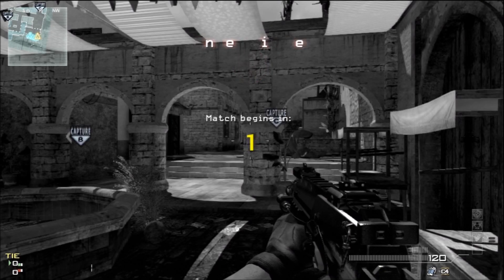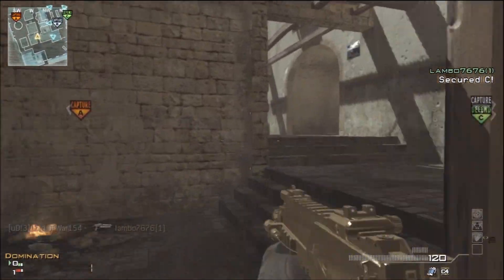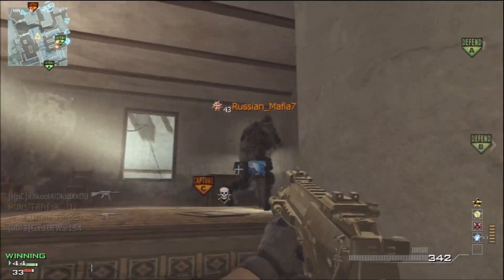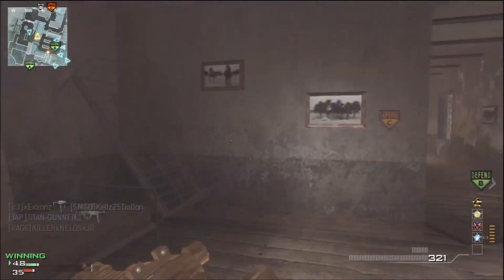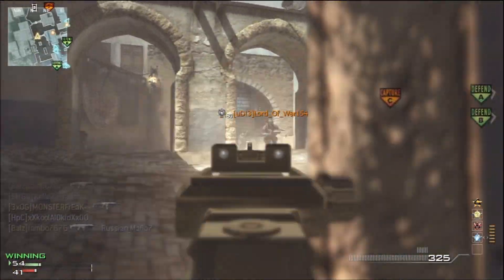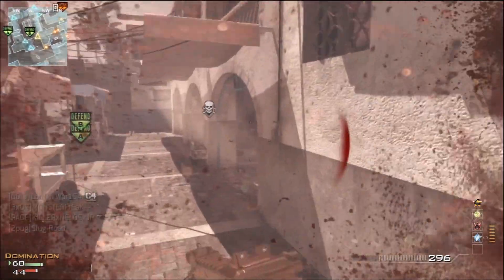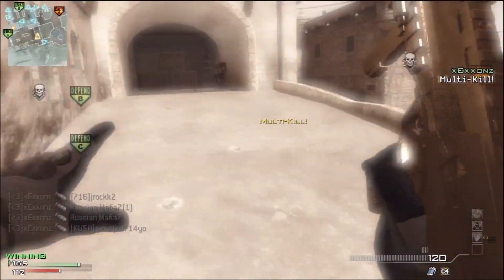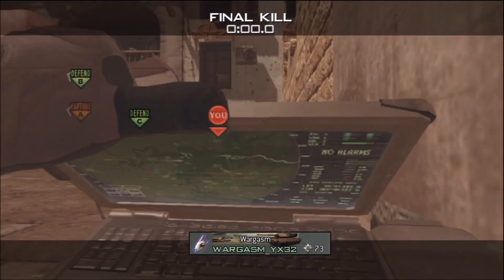Modern Warfare 3: How to get an Easy MOAB Ep.2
Second Episode Guys!! Hope you guys Enjoyed!!!